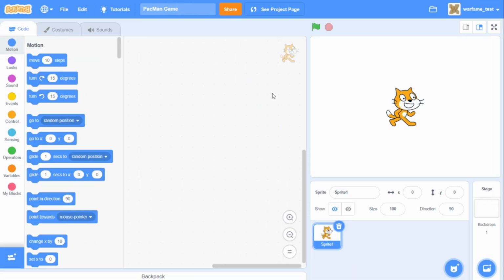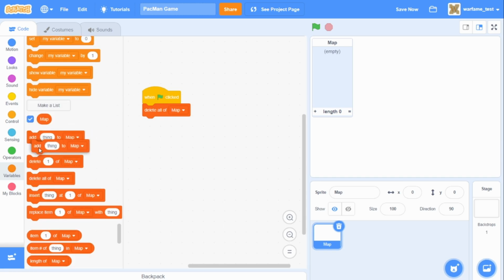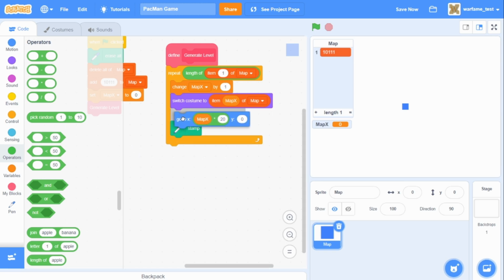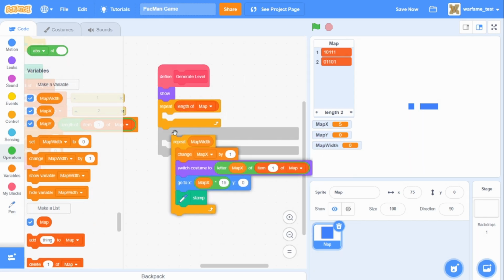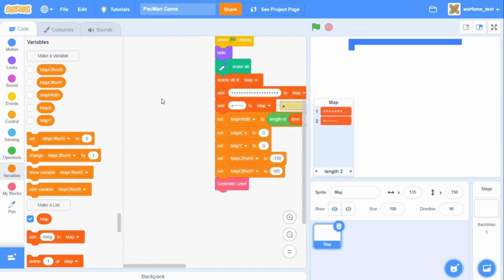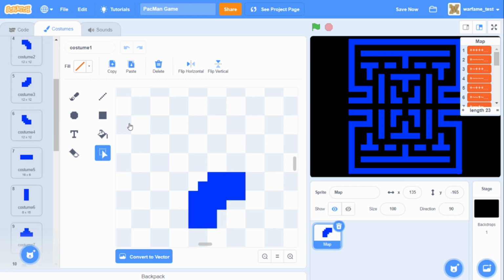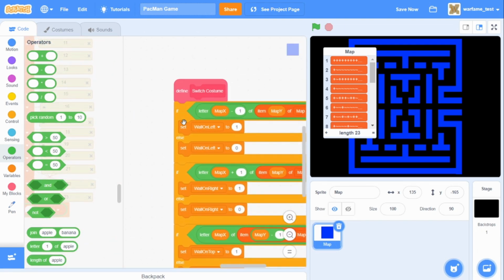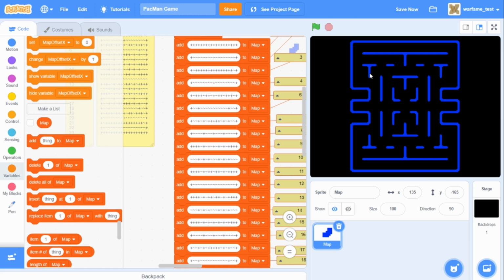Scratch 3.0 Tutorial: How to Make a Pac-Man Game (Part 1)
In this video, Scratch 3.0 Tutorial: How to Make a Pac-Man Game (Part 1), I create a tile-based map editor that can be used to easily generate our custom Pac-Man levels.